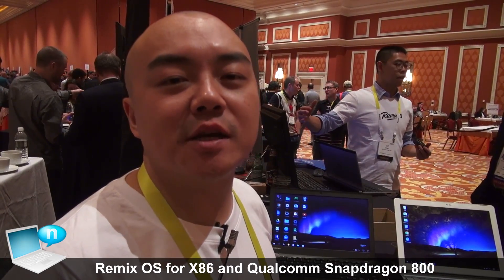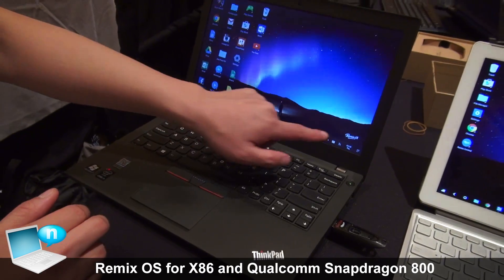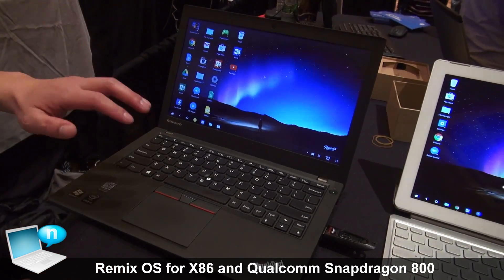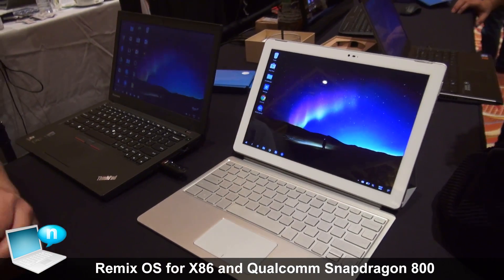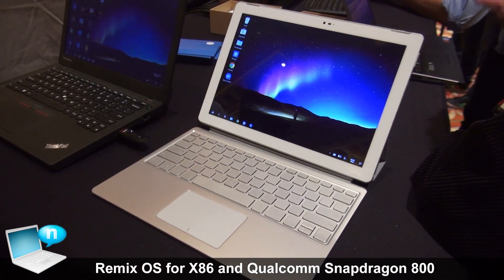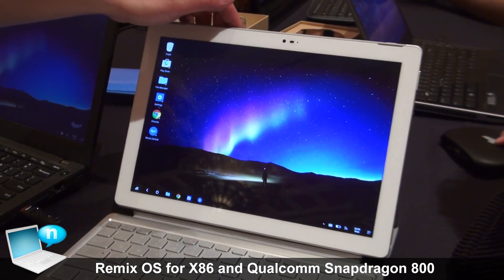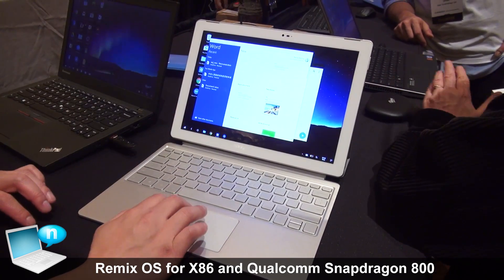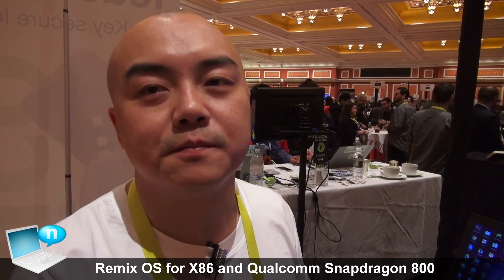Remix OS for X86 and Qualcomm Snapdragon 800